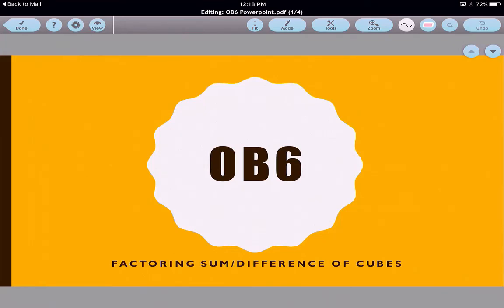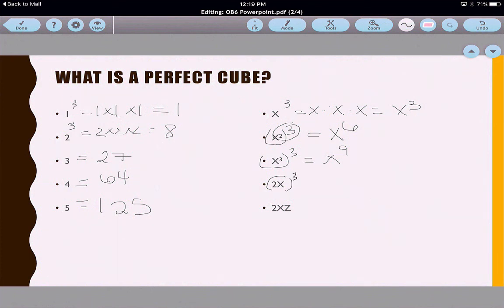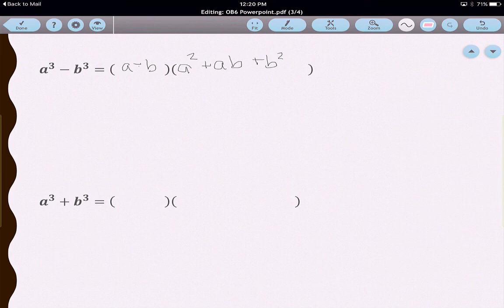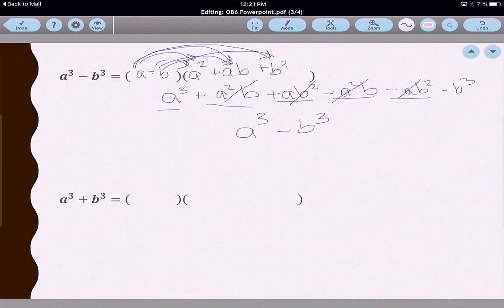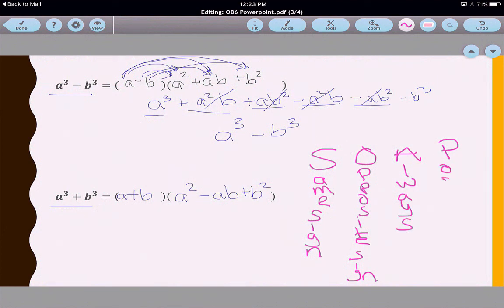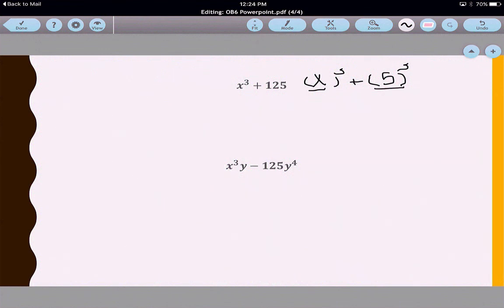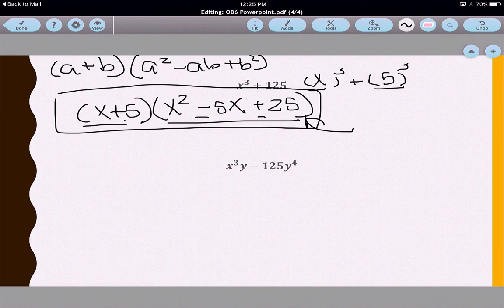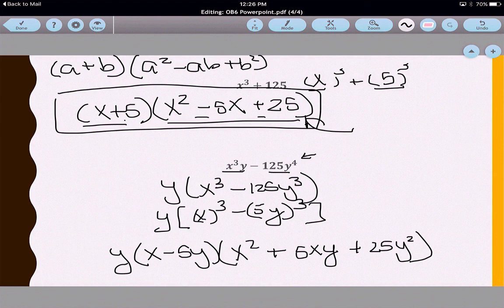Factoring OB6 Video